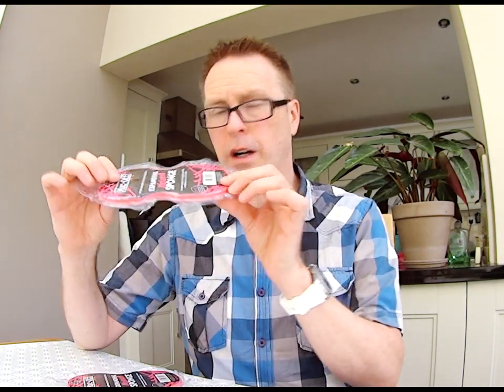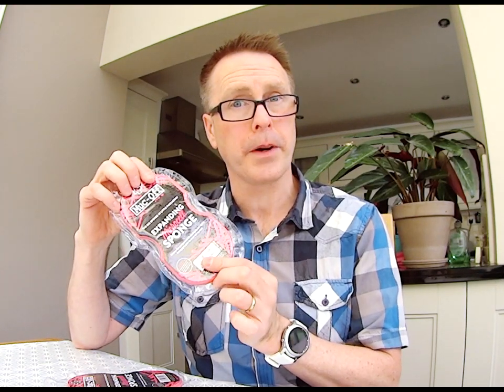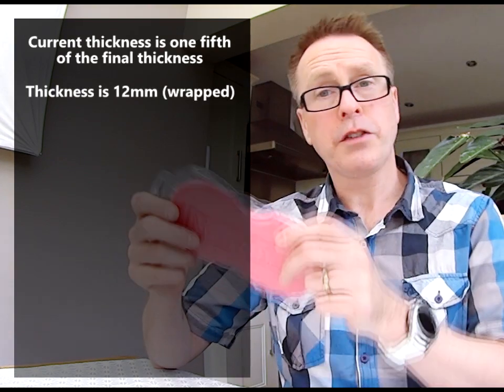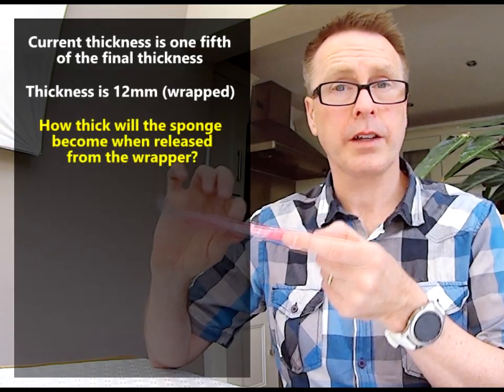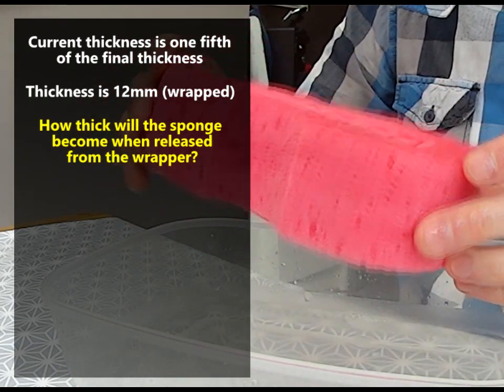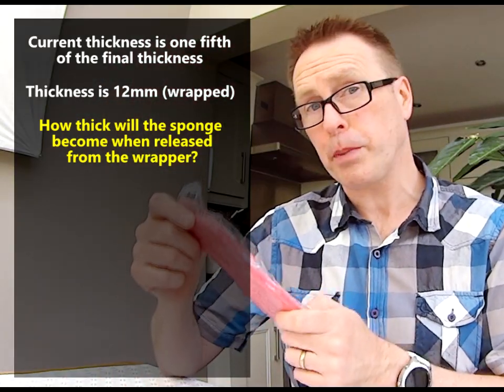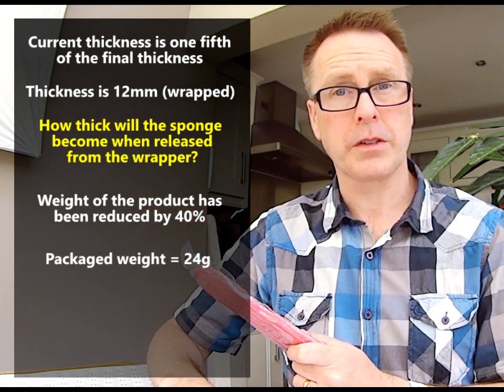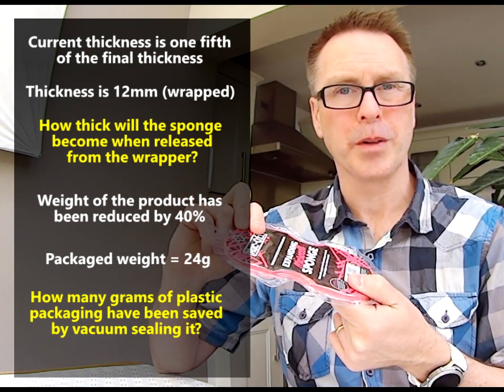Problem Solving - Expanding sponge